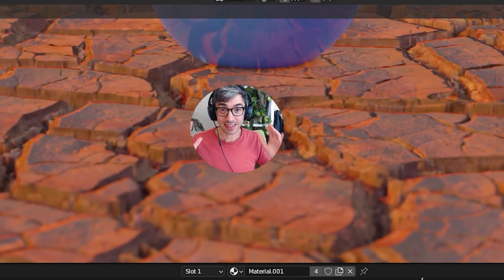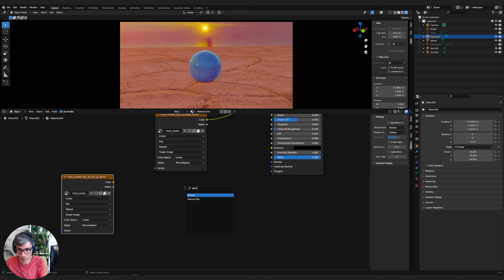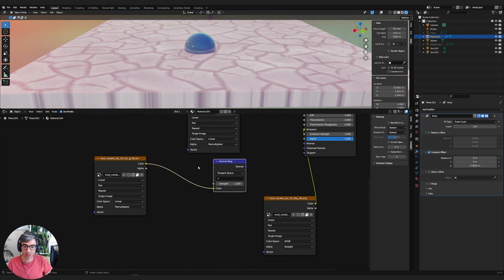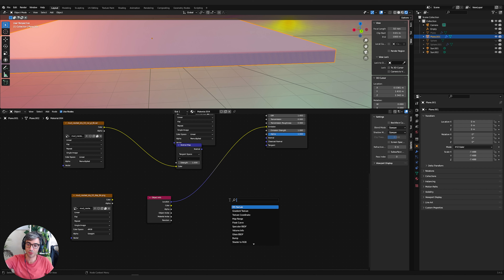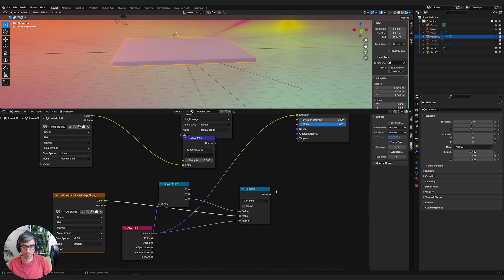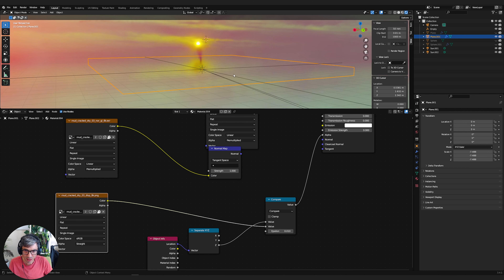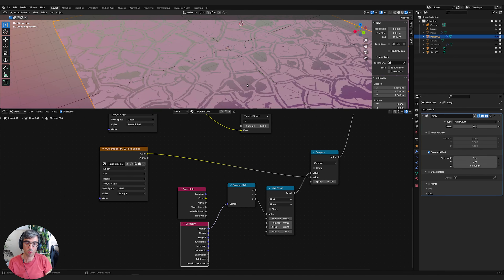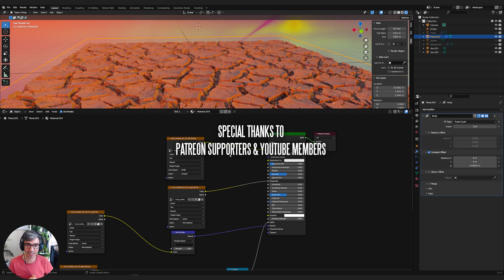Hyper Detailed Geometry From A Texture In Eevee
Blender Tutorial:  Can't wait for Eevee next? This tutorial will show you how to create displacement from materials in a fast and powerful way. Let's go!